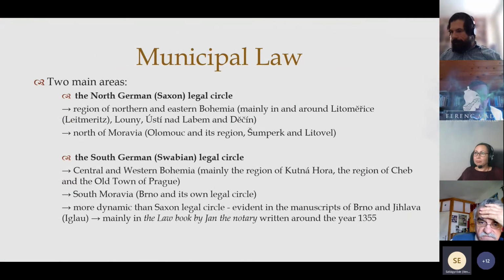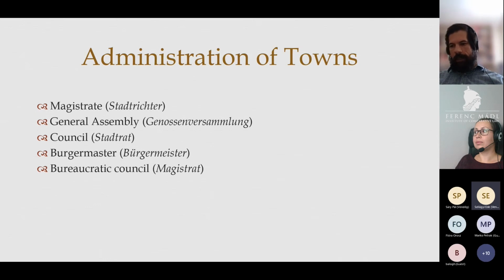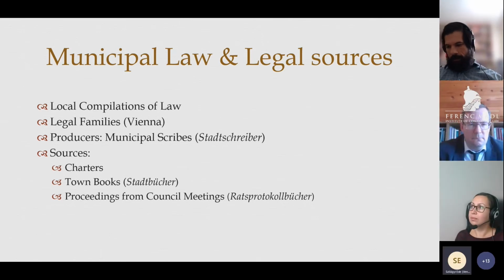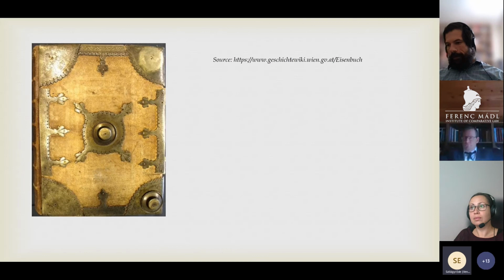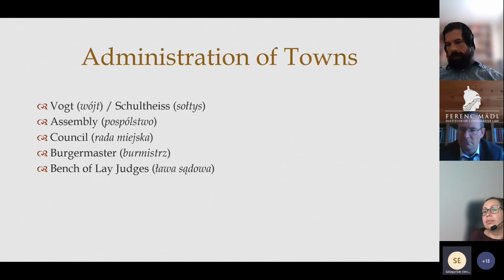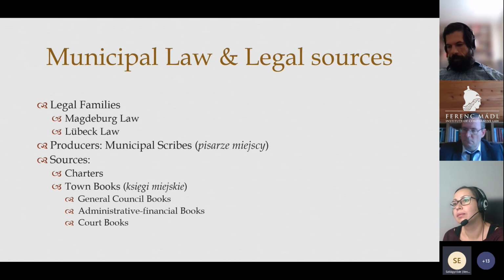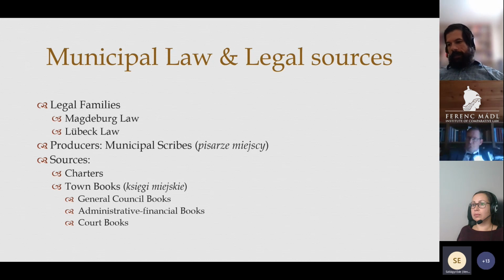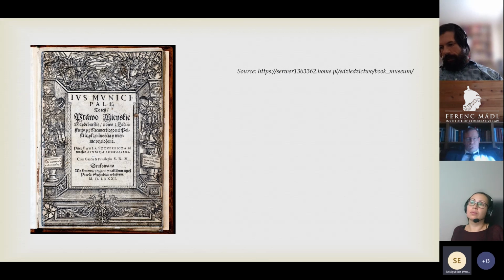The main stages of the evolution of law in East Central Europe (12/7)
The main stages of the evolution of law in East Central Europe
Webinar

Budapest (Hungary)
28 October 2021

Title of the lecture:
Town law books in East Central Europe. Part 2

Speaker: Jakub Razim
assistant professor of the Department of the History of the State and Law, Masaryk University in Brno, Czech

The event was organised by the University of Miskolc (Hungary) and the Ferenc Mádl Institute of Comparative Law (Hungary).